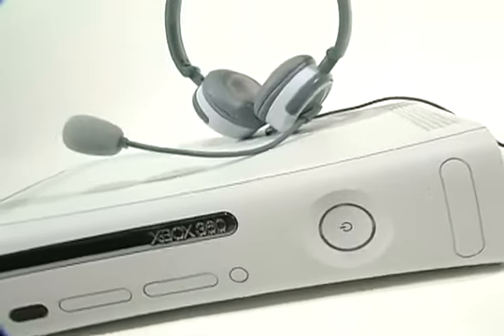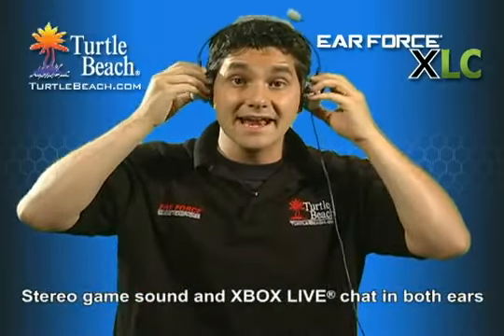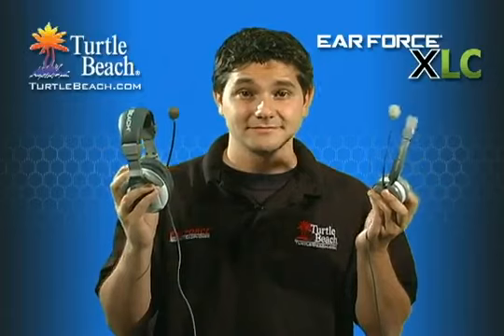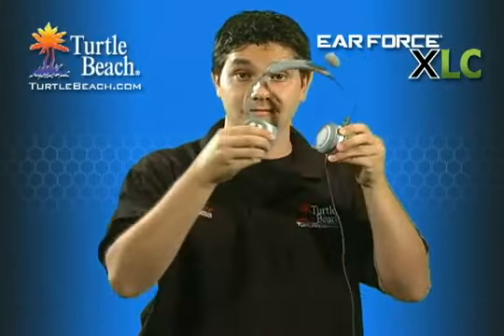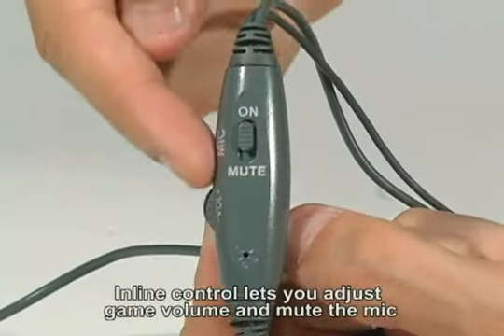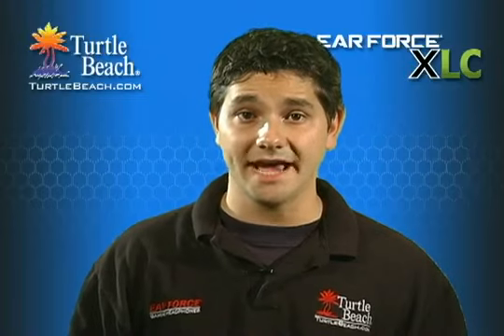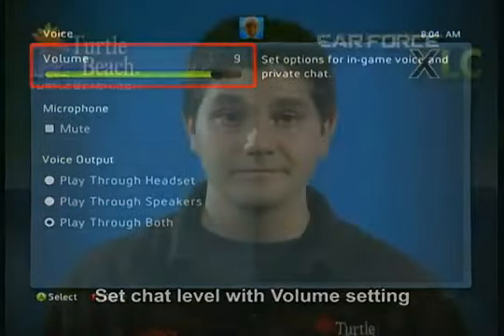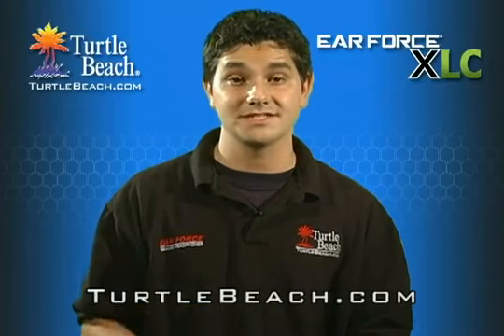TURTLE BEACH Micro casque XLC pour Xbox 360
TURTLE BEACH Micro casque XLC pour Xbox 360 - Son du micro ajustable - Contrôle du volume